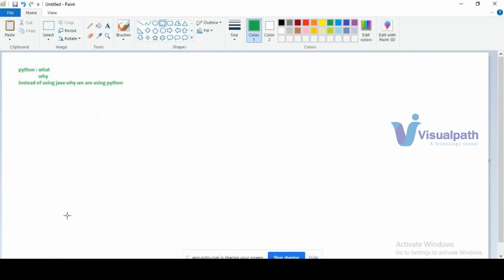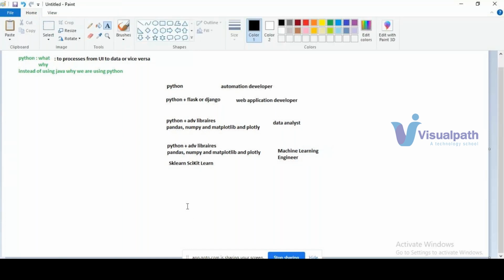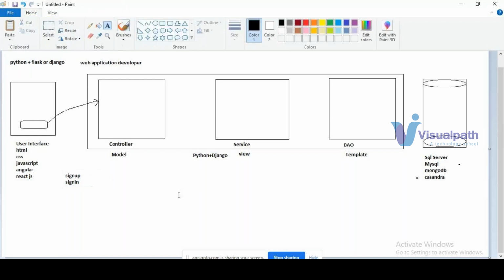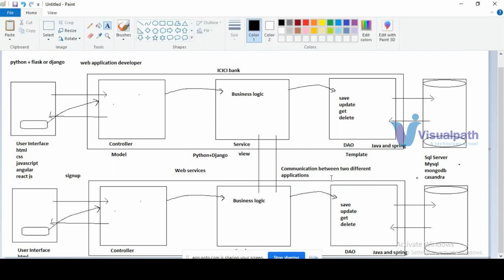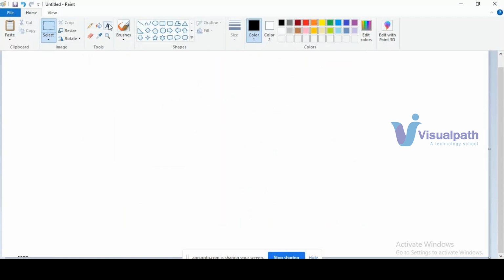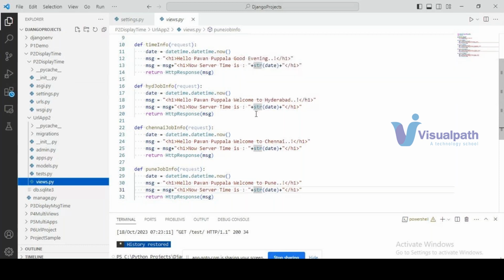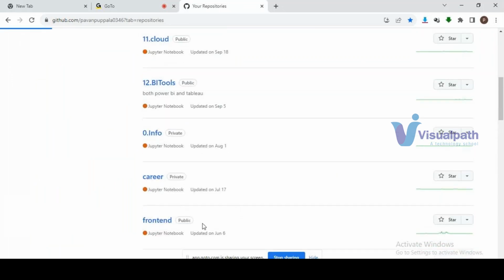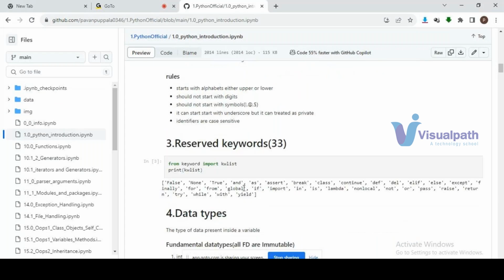Python with Django Online Training Recorded Demo Session by Visualpath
Learn the Python Django framework with this  full course. Django is an extremely popular and fully featured server-side web framework, written in Python. Django allows you to quickly create web apps.

Watch Online Recording demo session of Python with Django course